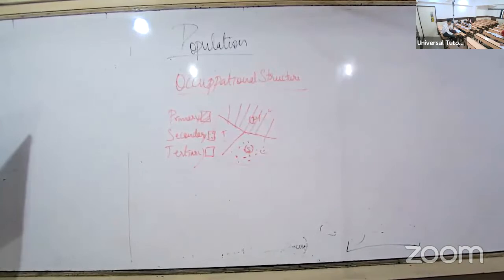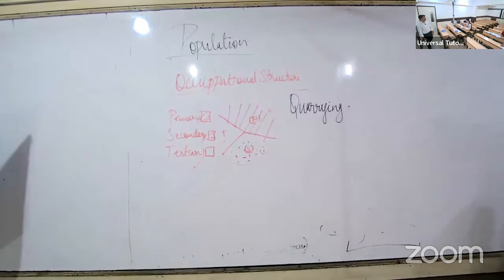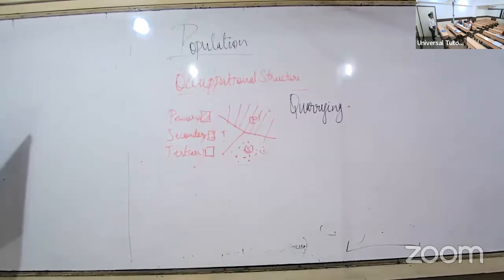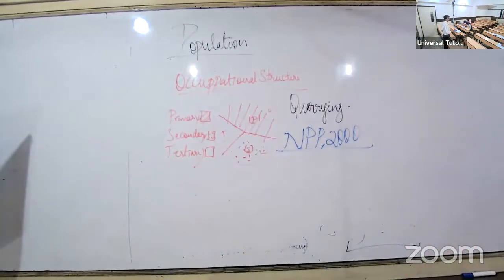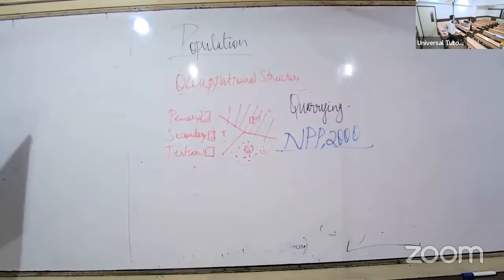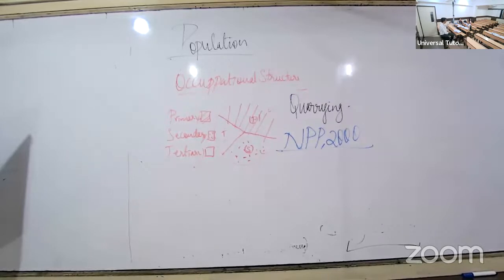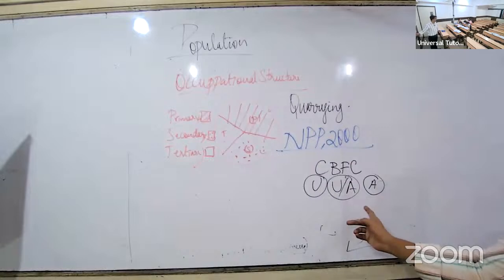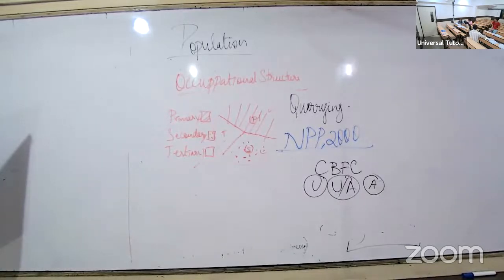KHR24 - IX CBSE SOCIAL ALSH 02/11/2023 CH 04 Food Security In India